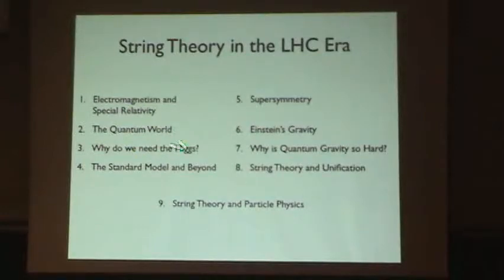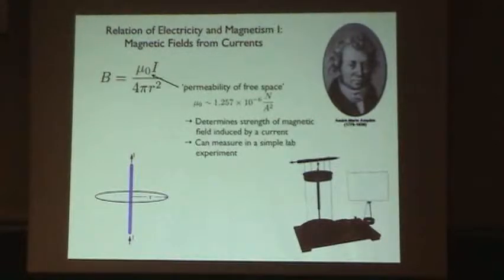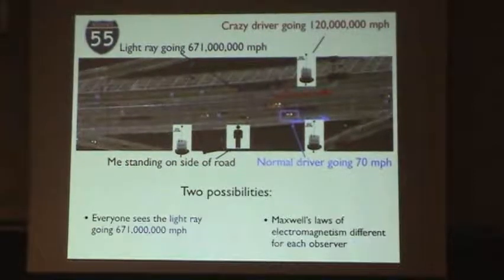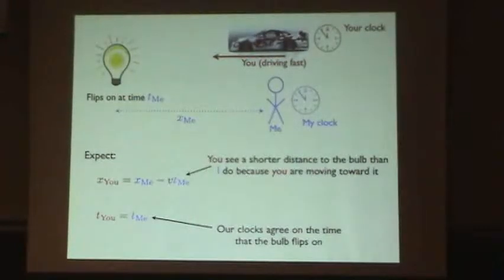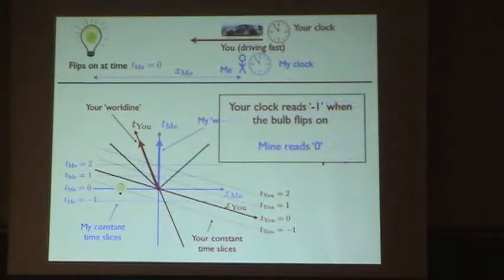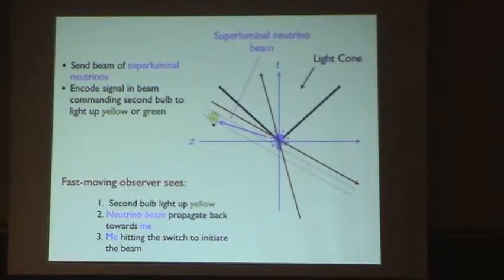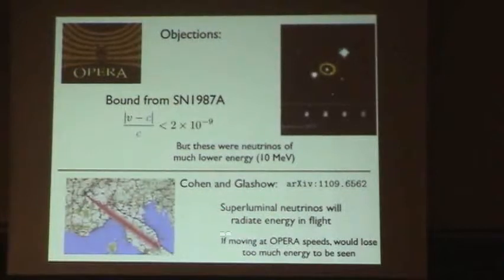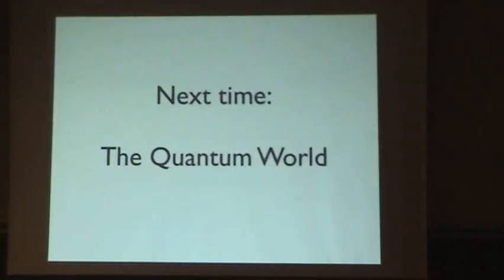String Theory in the LHC Era - Compton Lecture - Spring 2012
Lecture 1: Electromagnetism and Special Relativity by Joseph Marsano